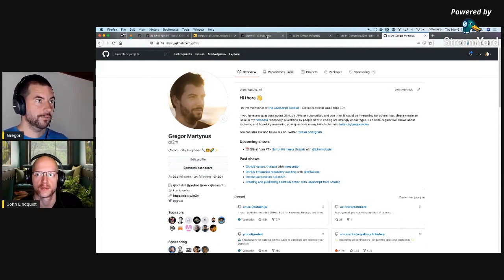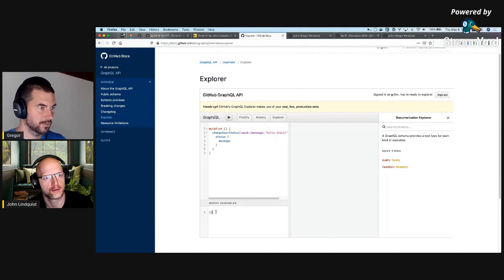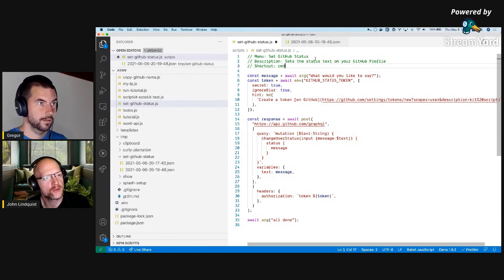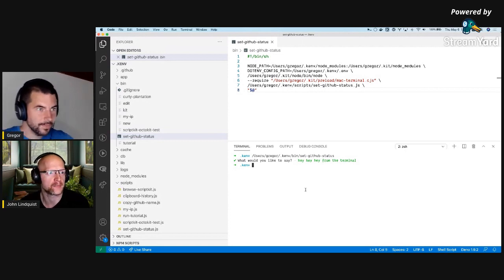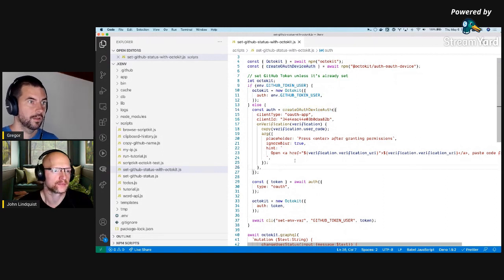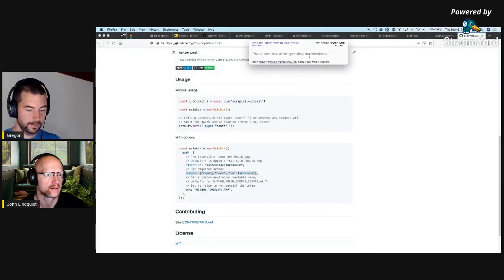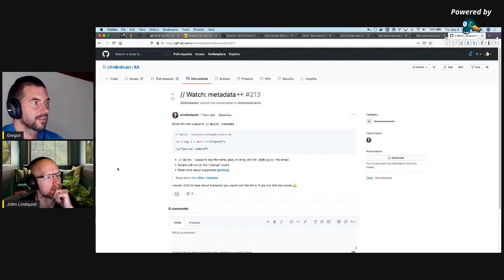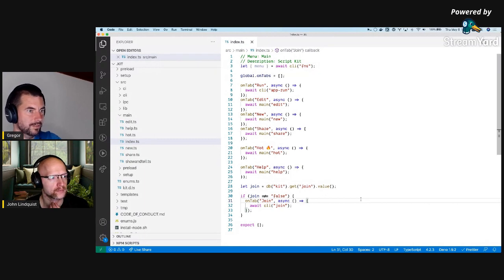Script Kit meets Octokit with John Lindquist